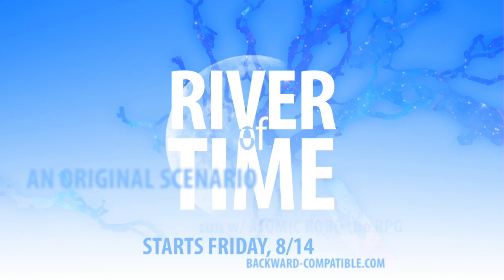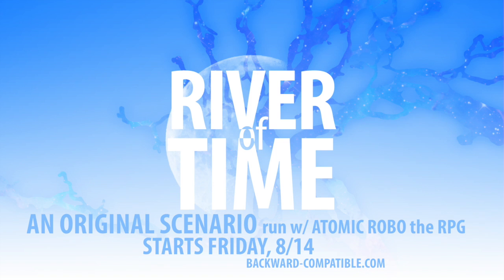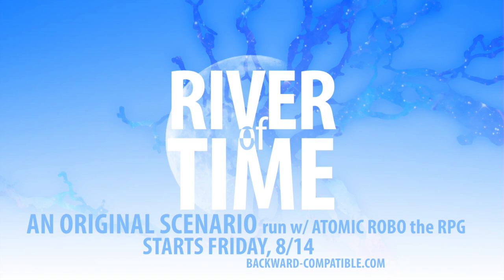Role With It, Season 2 - River of Time [Preview]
Season two of "Role With It" is an original scenario titled "River of Time," run using systems from "Atomic Robo: The Roleplaying Game" by Evil Hat Productions. Begins Friday Aug. 14 on SoundCloud, iTunes, and Backward-Compatible.com.